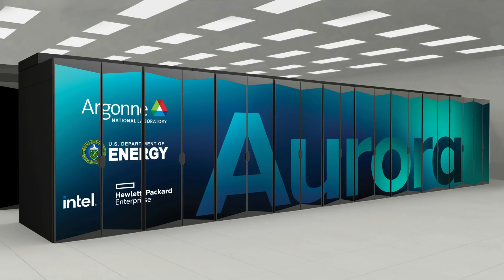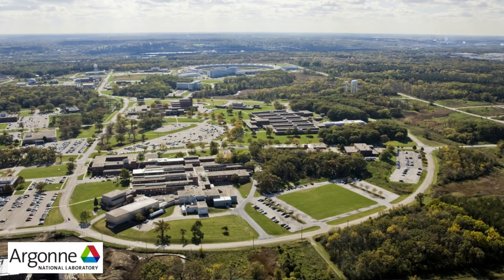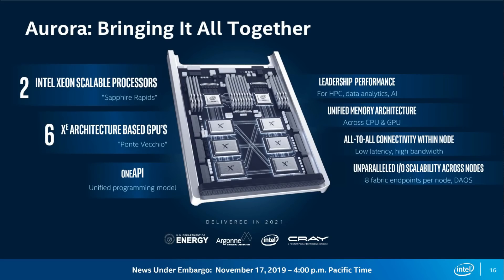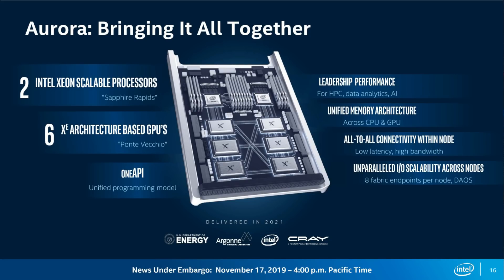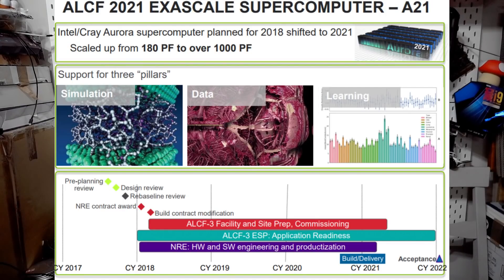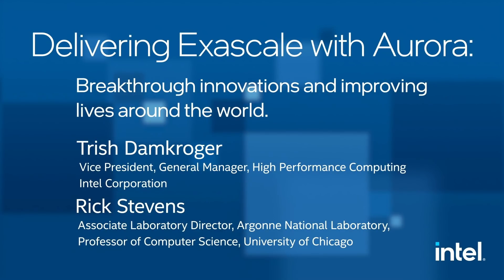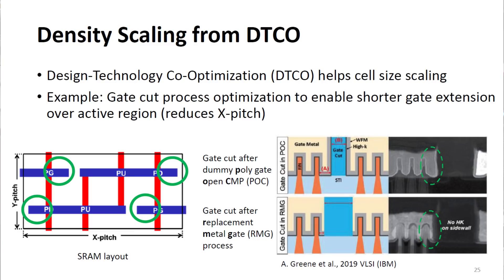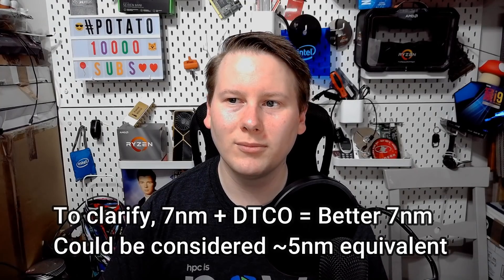Short News: Intel To Use ML on 5nm?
Did you ever expect machine learning to help accelerate process node manufacturing? It would appear, due to a presentation at the annual Supercomputing 2020 conference, that Intel and Argonne National Laboratories expect to work together to implement supercomputing class machine learning to help design future manufacturing and future product technologies. More info to come in the next few months it appears.

Timeline:

0:00 More Intel
0:17 Aurora
0:34 CPU and GPU
0:57 Intel and Argonne Presentation
1:27 Using ML for Process Node Technology
1:41 Clip
2:18 Designing a Chip
2:47 What It Sounds Like
3:10 Automation
3:24 Design Technology Co-Optimization
4:00 Intel's bigger decisions
4:49 Cat (Summer)

Trish Damkroger
VP GM HPC Intel

Prof. Rick Stevens
Associate Lab Director, Argonne National Laboraty
Professor Computer Science, University of Chicago

Many thanks to our Top Tier Patrons, including:
- My cats